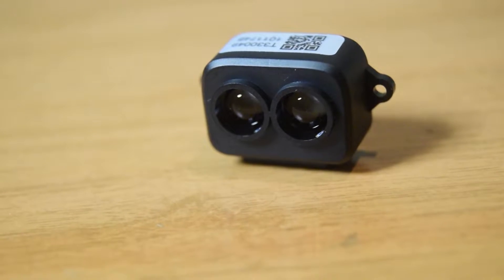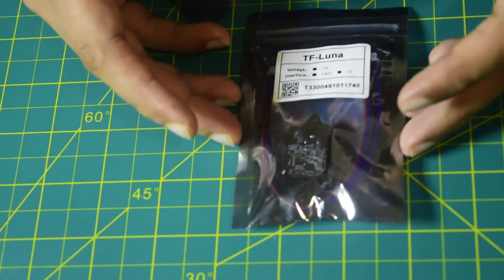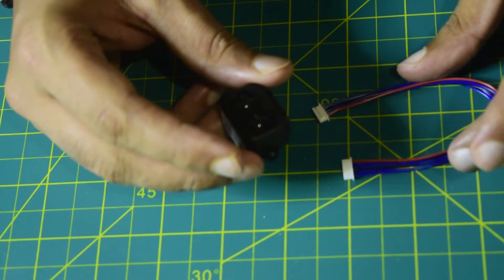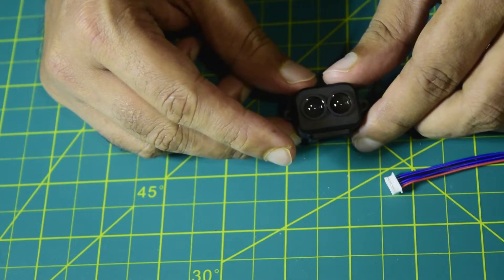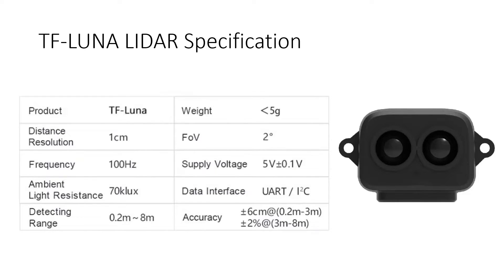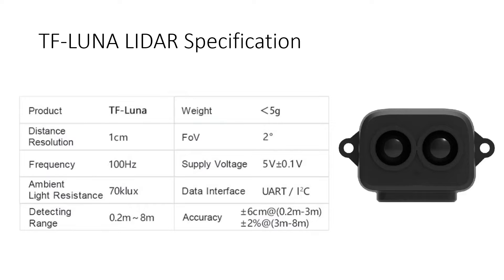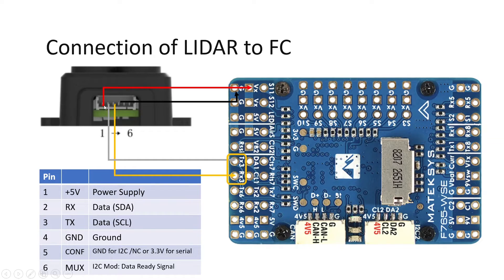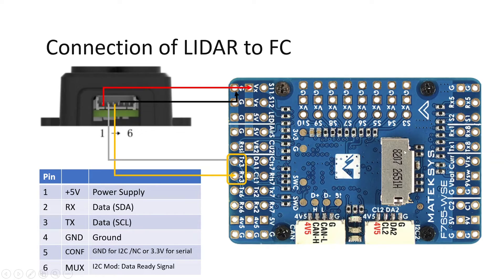Beginners Guide To LIDAR on Drone | TF-Luna, 0.2-8m Single Point Micro-Range Module with Wiring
Product Manual: Get the link on the product guide and document. Note: TF-Luna module comes with UART and I2C interface, the default is UART, if you need to use I2C interface, please configure it yourself.

TF-Luna: TF-Luna is a single point LiDAR, based on the TOF principle. With unique optical and electrical design, it can achieve stable, accurate and highly sensitive measurement.

Product Features: The product is built with algorithms tailored to various application environments and adopts multiple settings and adjustable parameters to deliver excellent distance measurement performances in complex application fields and scenarios.

Extreme Cost Performance: Low cost LiDAR module, with 0.2-8m operating range. TF-Luna has highly stable, accurate and sensitive ranging detection.
Slim figure but great ability: The product is built with algorithms tailored to various application environments and adopts multiple settings and adjustable parameters to deliver excellent distance measurement performances in complex application fields and scenarios.